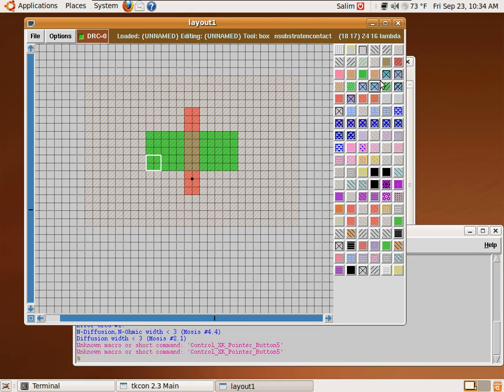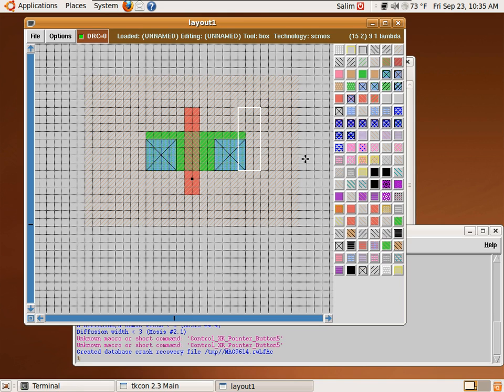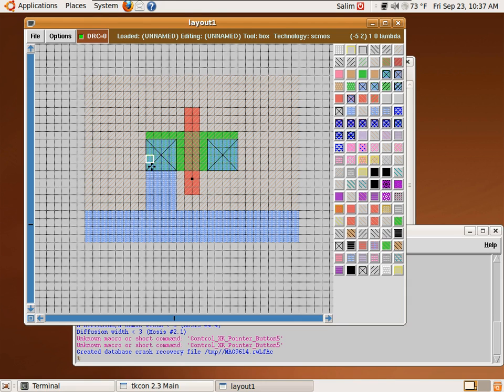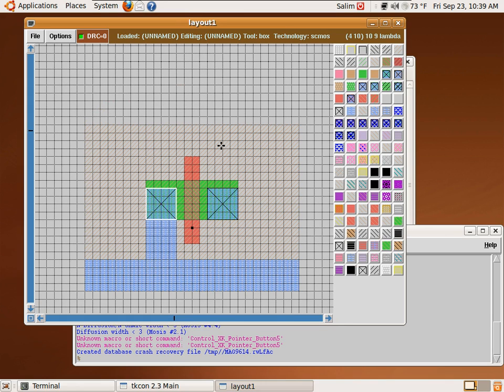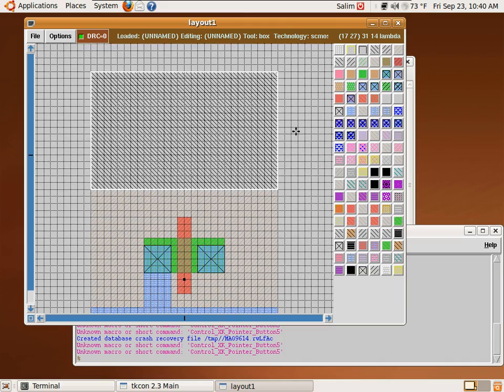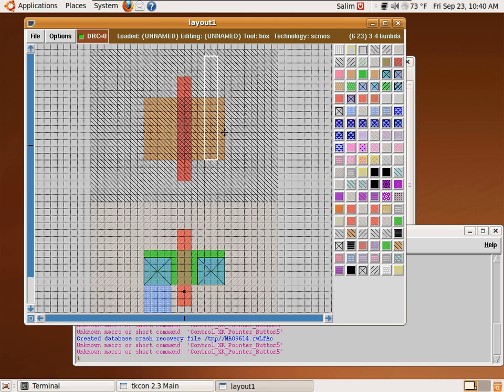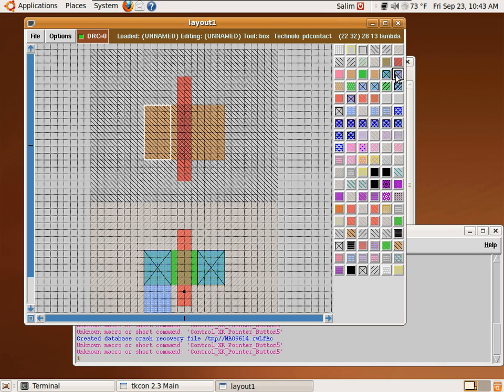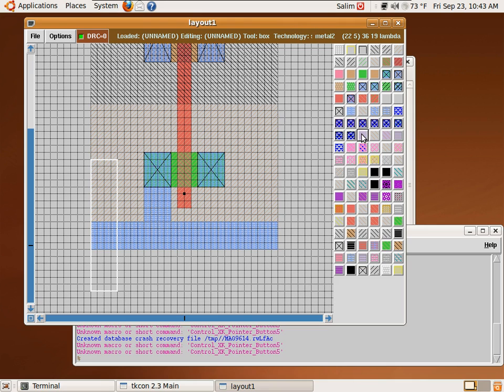Magic Lecture (old) - Part 2